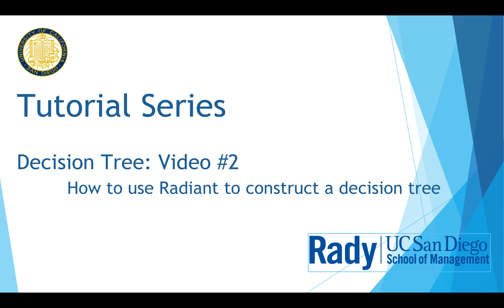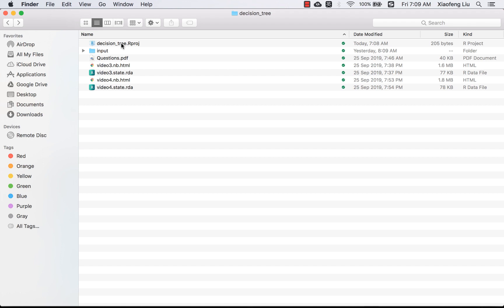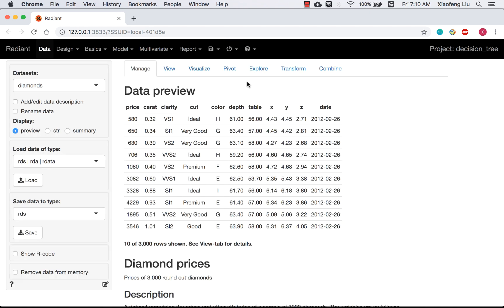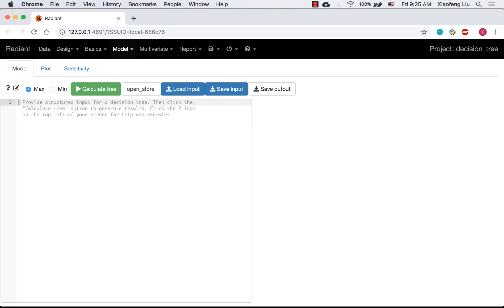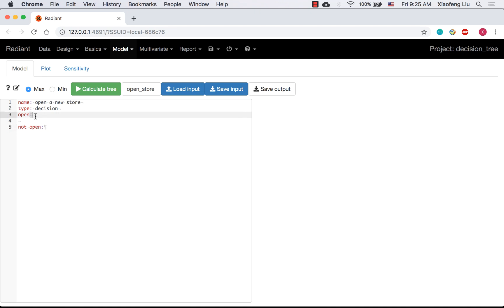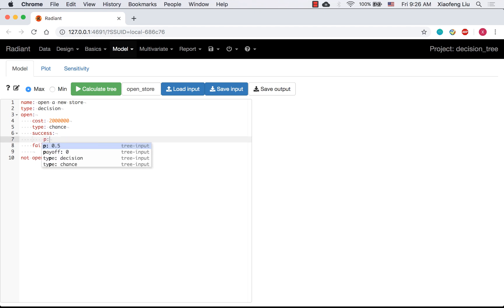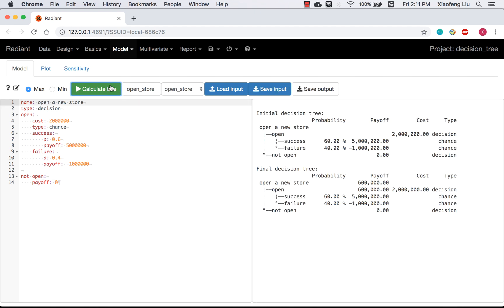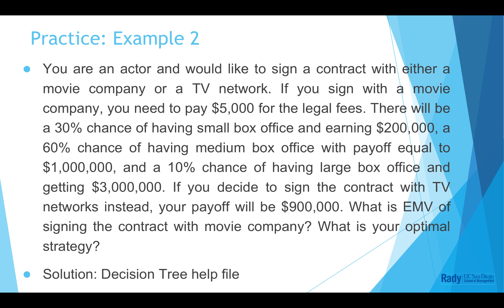Radiant Tutorial Series: Decision Tree Video 2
Decision Tree Video #2: Using Radiant to Construct a Decision Tree